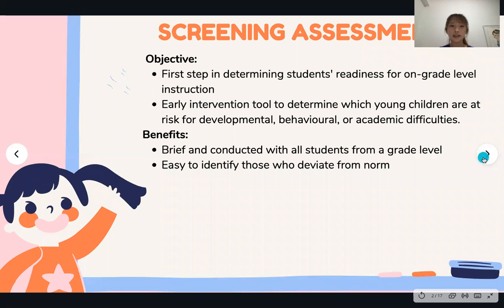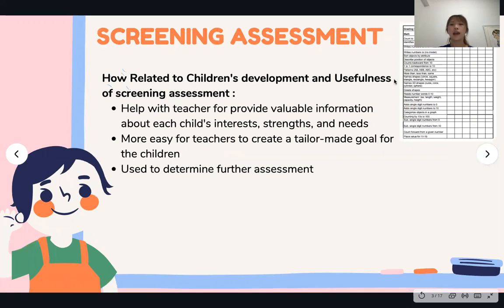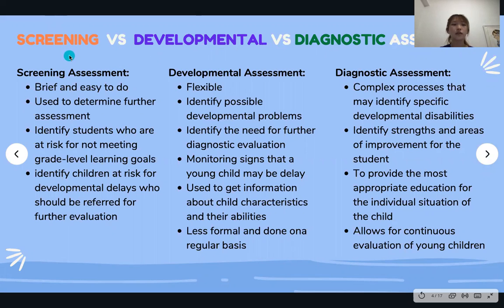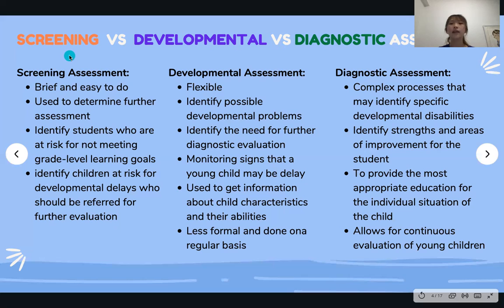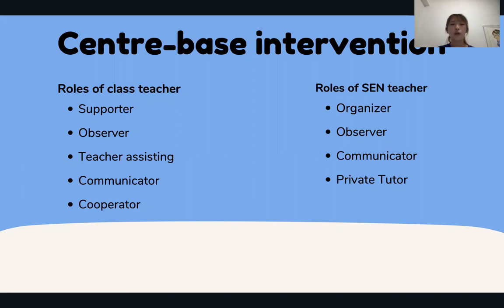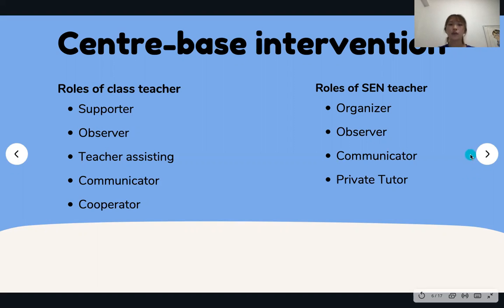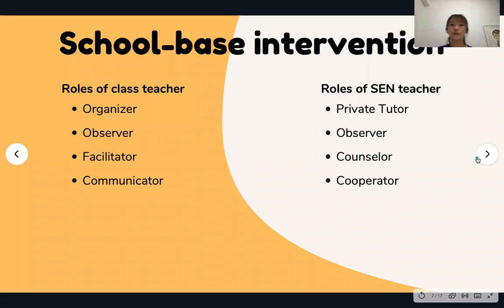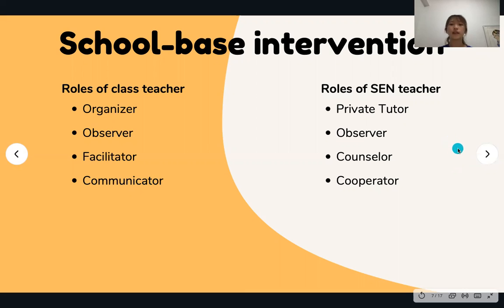Diverse need PartA